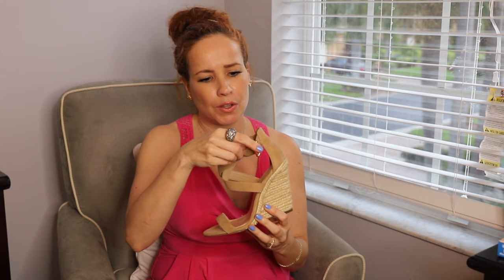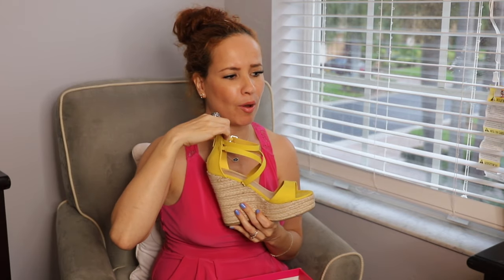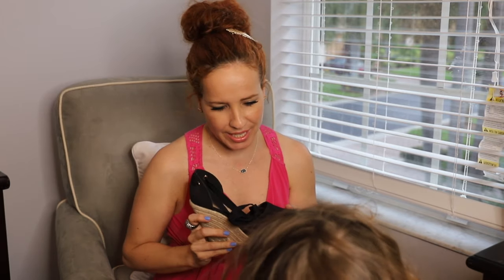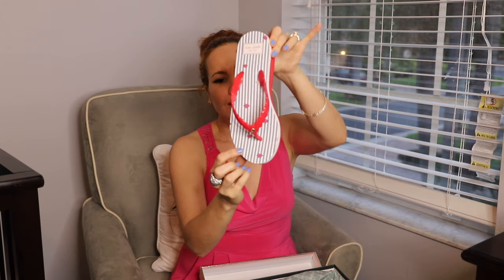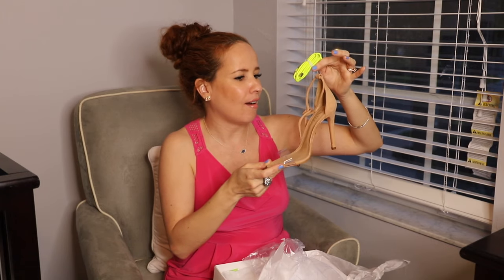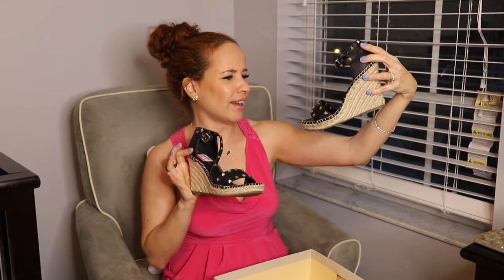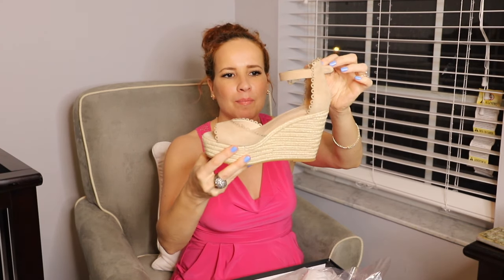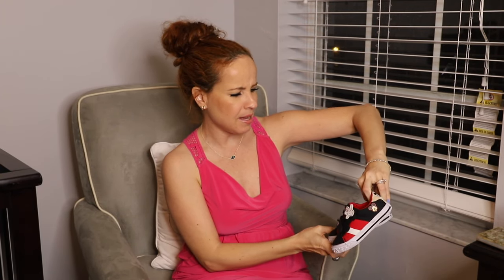SUMMER SHOE HAUL 2019! SHOEDAZZLE, PELLE MODA, SCHUTZ, MIKE FISHER +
SUMMER is such an exciting time to do shoe shopping! Isn't it? Any time, really! But who doesn't love wedges, and fun colorful shoes to wear out and about on those hot Summer days? Here is a "little" haul of some of the shoes I have been collecting to show you this Summer Season. Which one is your favorite?

~SHOES MENTIONED~
*Shoedazzle.com
GENOVA CRISSCROSS ESPADRILLE WEDGE
MACIE ESPADRILLE WEDGE
LAUREN LACE UP ESPADRILLE
PAYTON LUCITE OMBRE HEEL
*Steve Madden SECRET Blue Suede
*Kate Spade New York Malta Rubber Jelly Wedge Flip Flops

FACEBOOK: GLAMOURHOOD OF THE TRAVELING MOM
NOW ON TWEETER TOO!!! @glamtravelmom